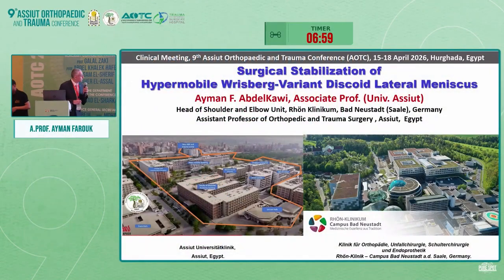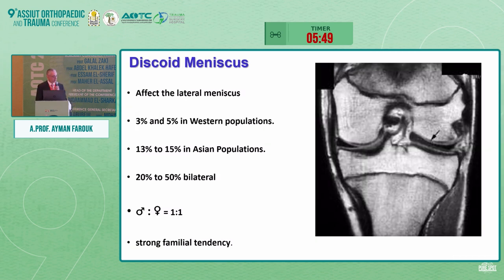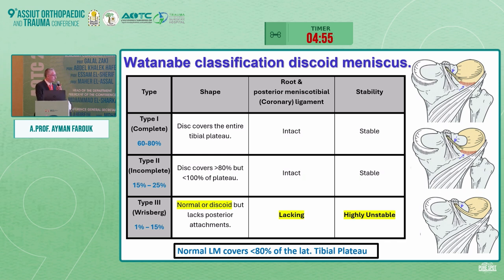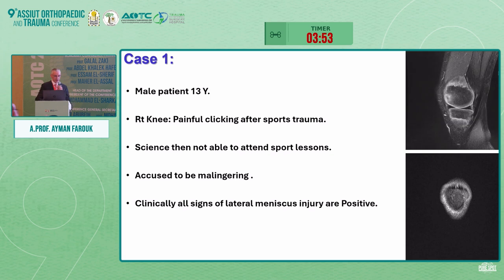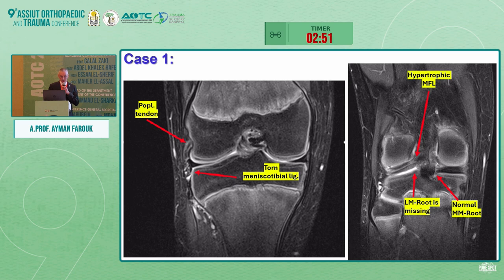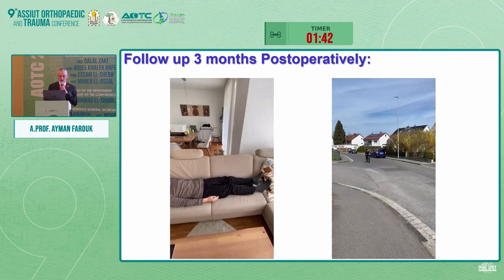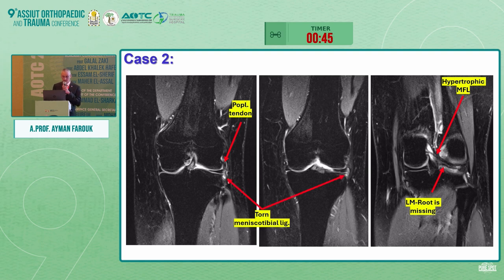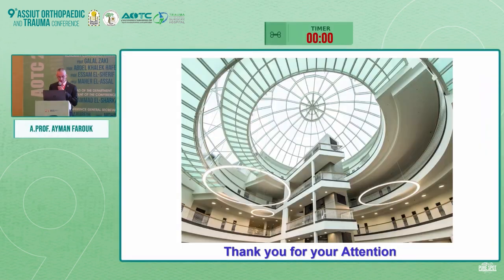Surgical Stabilization of Hypermobile Wrisberg-Varient Doscoid Lateral Meniscus|Ass.Prof Ayman F.Abd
Surgical Stabilization of Hypermobile Wrisberg-Varient Doscoid Lateral Meniscus|Ass.Prof Ayman F.Abdelkawi